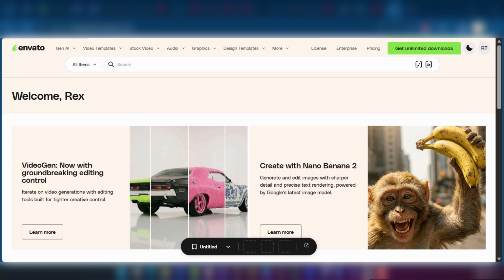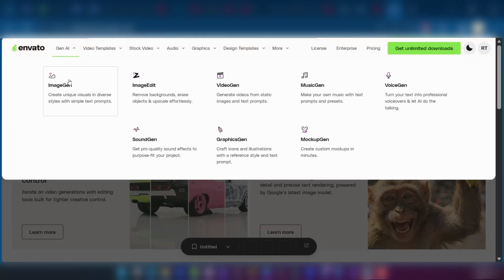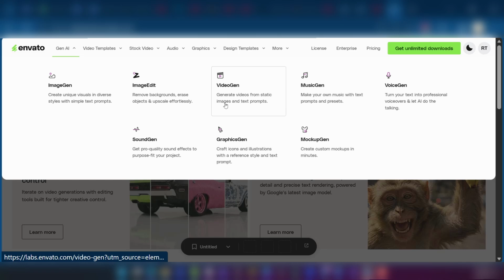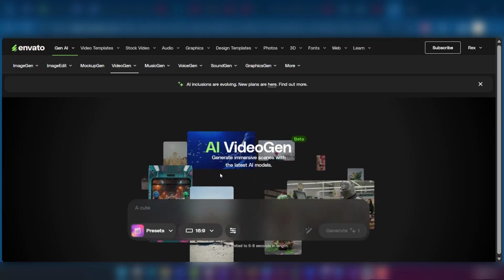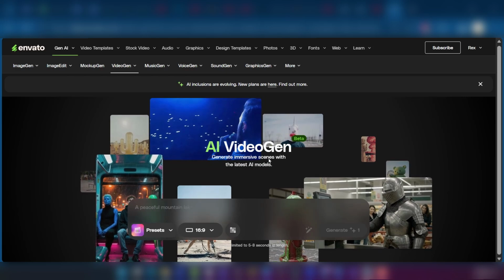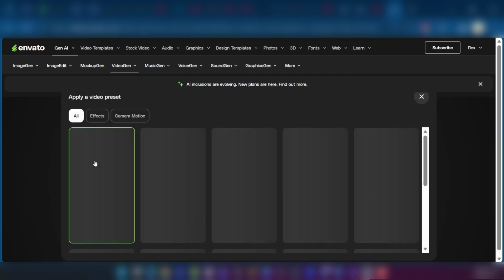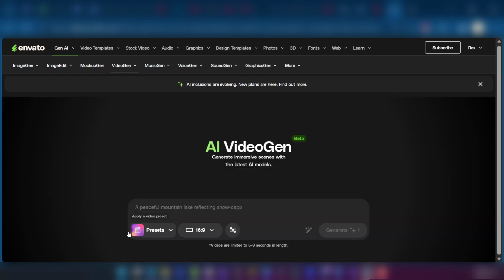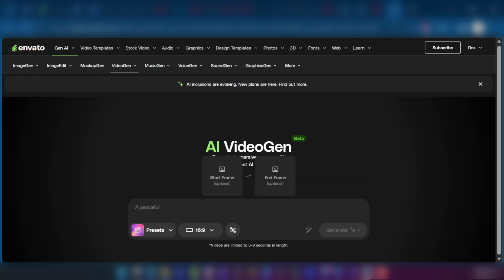How To Use Envato Elements To Generate AI Videos (2026) | Envato Elements Tutorial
In this quick tutorial, you'll learn exactly how to use Envato Elements' AI video generation tools to create stunning content in minutes 🎬 We'll walk you through the entire process step by step, from setting up your account to exporting your finished AI-generated video. Envato Elements makes AI video creation surprisingly accessible, and by the end of this video, you'll have everything you need to start producing professional-quality content right away.